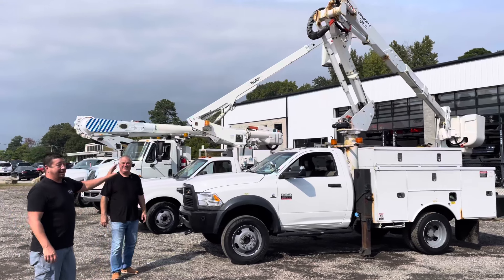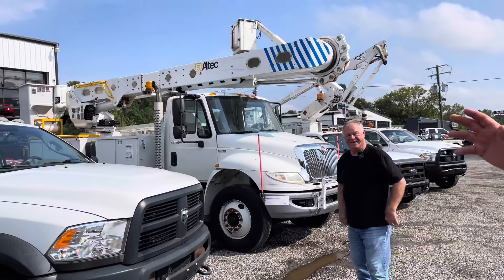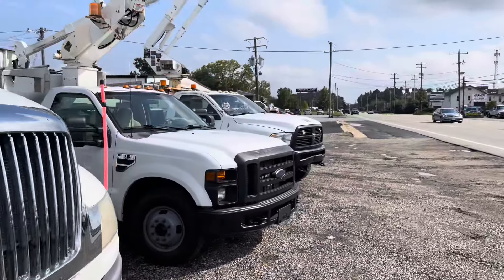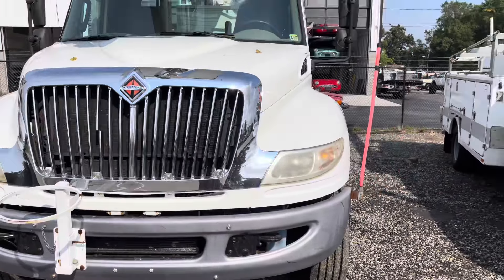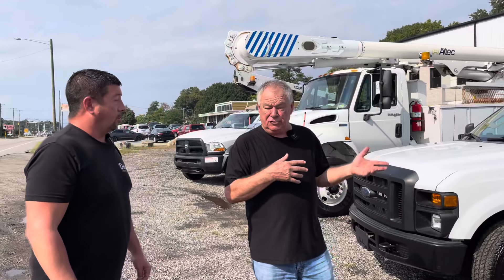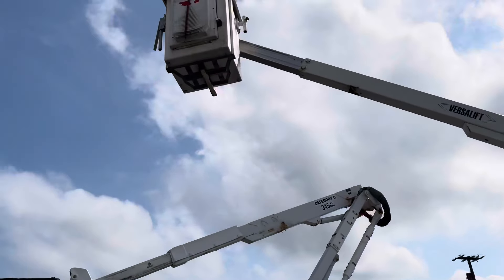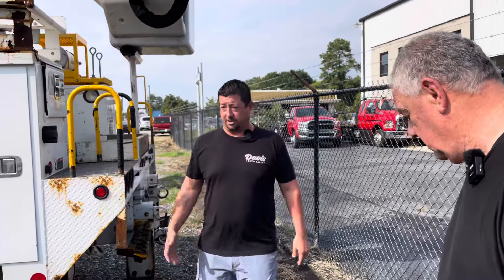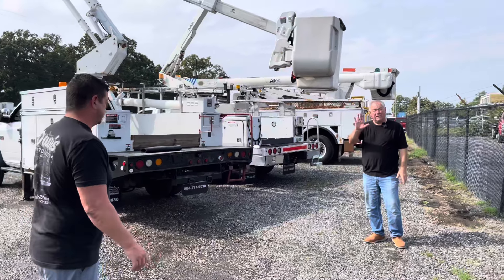We lost Mike but don’t worry he’s been found safe playing with bucket trucks galore money makers